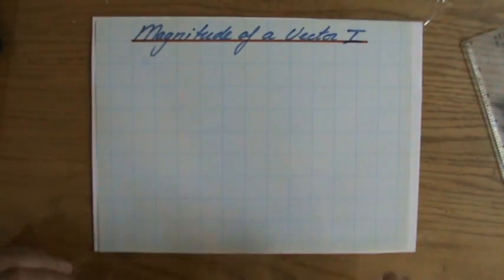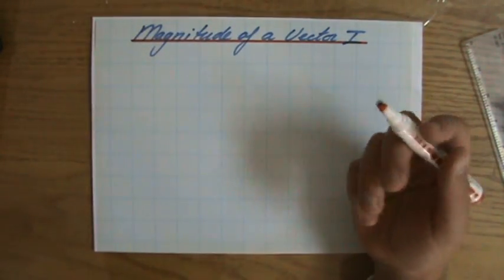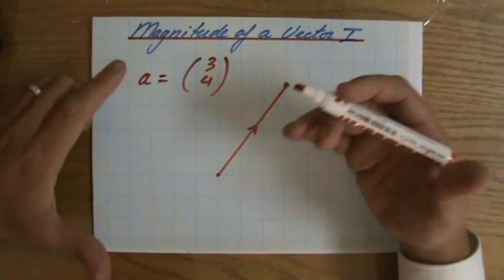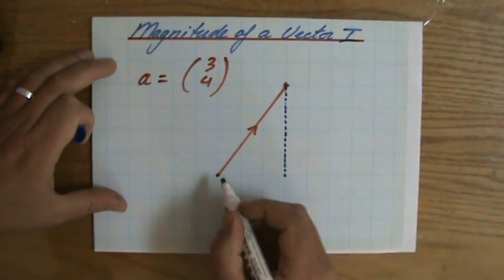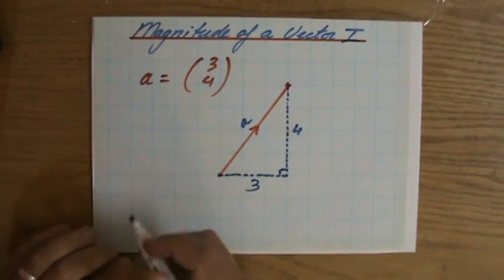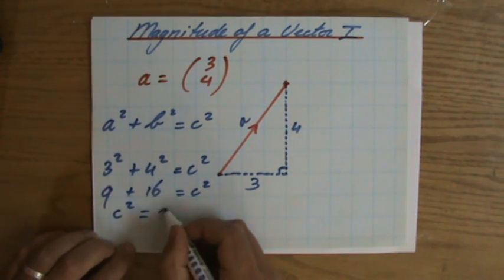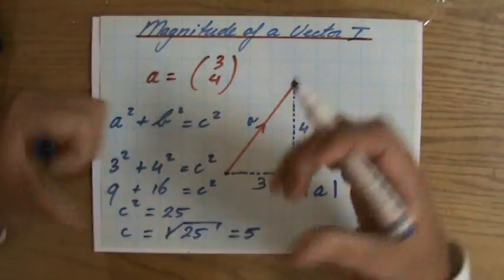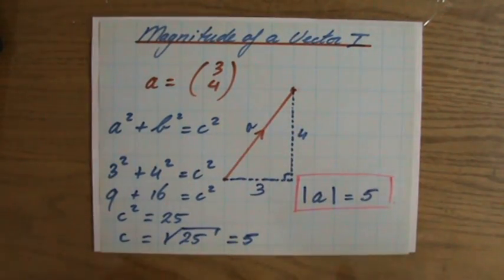How to calculate magnitude of a vector - Maths Help - ExplainingMaths.com IGCSE GCSE maths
Understand how to calculate the magnitude.  I will explain you step by step how to find the magnitude of a vector and by looking at example questions you will be able to do the same on your maths exam.  Check for more maths help and FREE resource, activities and worksheets. This maths video will explain this IGCSE and GCSE mathematical topic to you by providing example questions.  You can use these maths activities for your math revision to do better on your IGCSE GCSE exam paper.